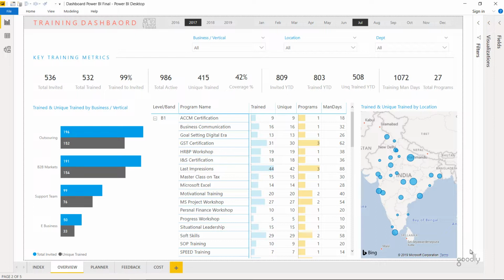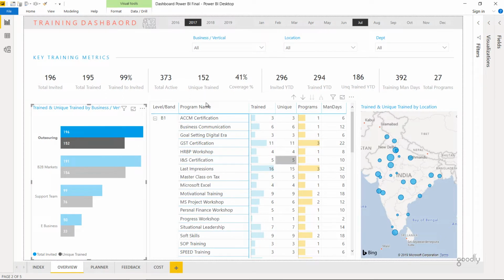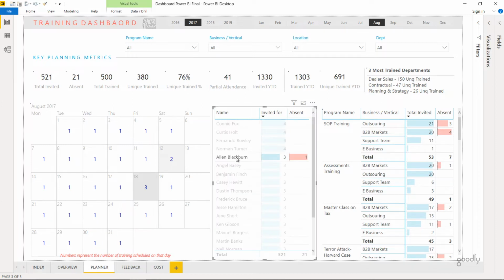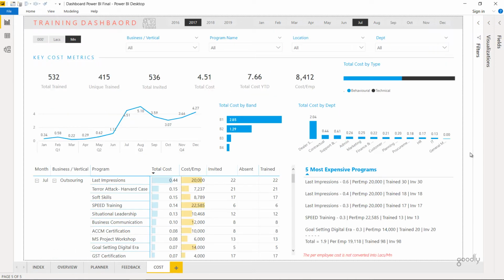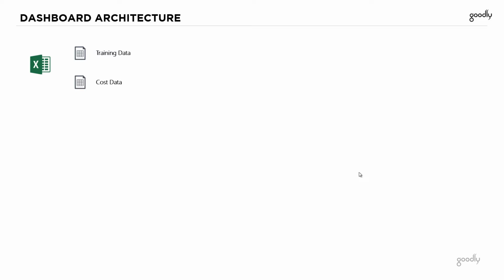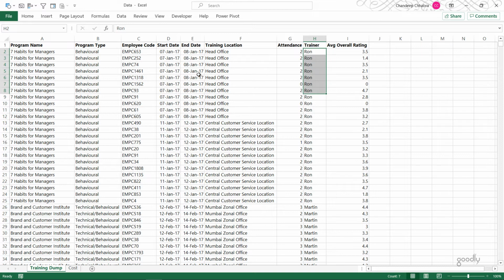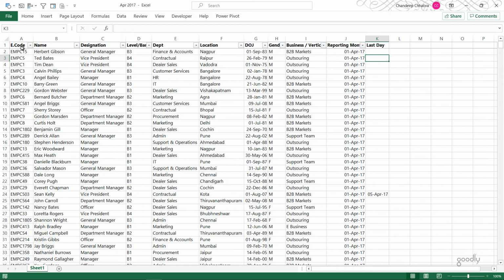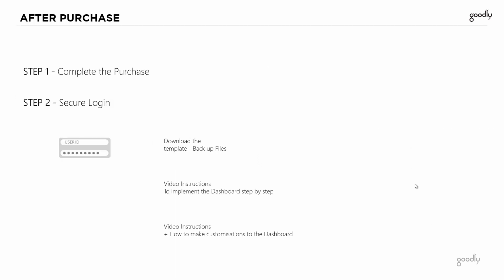New Learning and Development Dashboard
This is a plug and play L&D Dashboard Template that you can implement for your own data. It's a new improved version of the old dashboard that I had published more than a year ago.

- - - - My Courses - - - -
✔️ Mastering DAX in Power BI -

Cheers